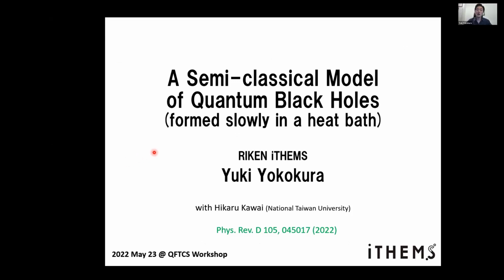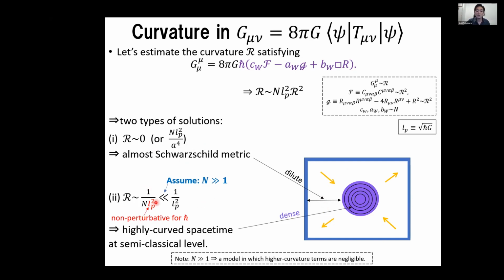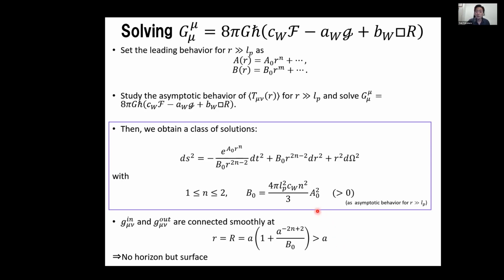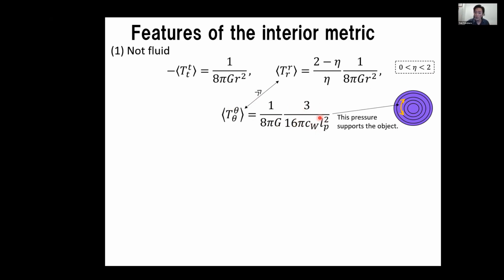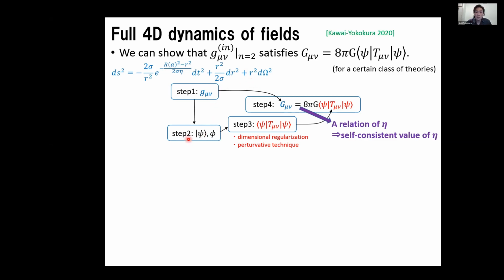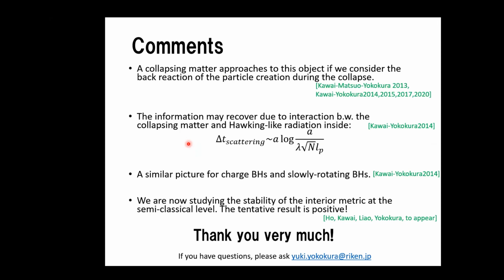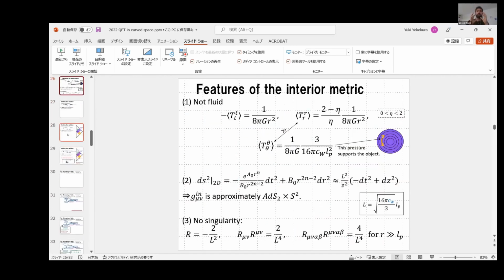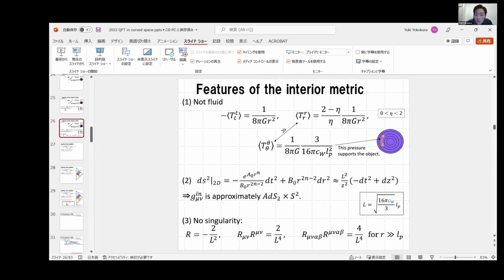Yuki Yokokura - A semi-classical model of quantum black holes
Author: Yuki Yokokura

Title: A semi-classical model of quantum black holes

Abstract: We consider a spherical object that is formed slowly in a heat bath of Hawking temperature. Assuming many conformal matter fields, we solve the trace part of the semi-classical Einstein equation, which is a geometrical equation due to 4D Weyl anomaly. As a non-perturbative solution for Planck constant, we obtain an interior metric consistent with Hawking(-like) radiation. It has a near-Planckian curvature and connects to the Schwarzschild metric just outside the Schwarzschild radius. Thus, such a dense object with a surface (instead of horizon) should be the black hole which is formed slowly in the heat bath. Indeed, we can count the number of possible excitations of the matter fields inside, evaluate the entropy density and integrate it over the volume, to reproduce the area law. [arXiv: 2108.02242, 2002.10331]